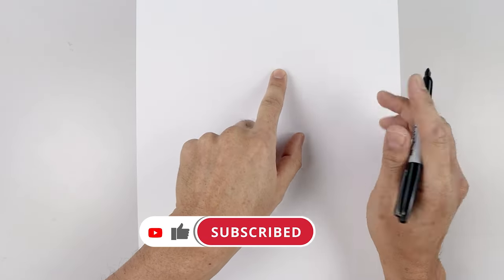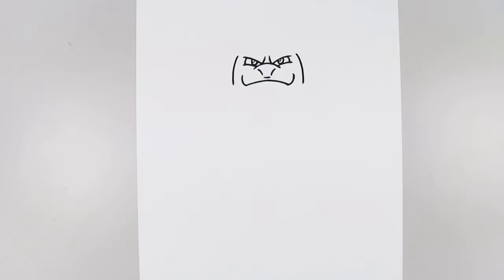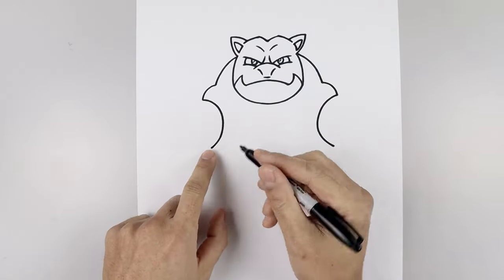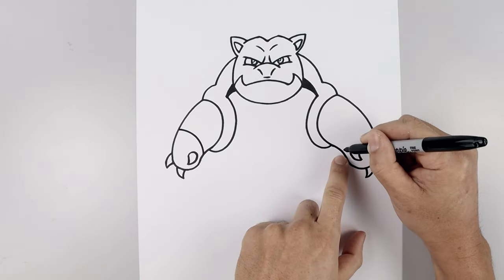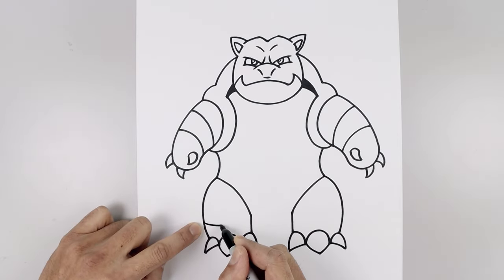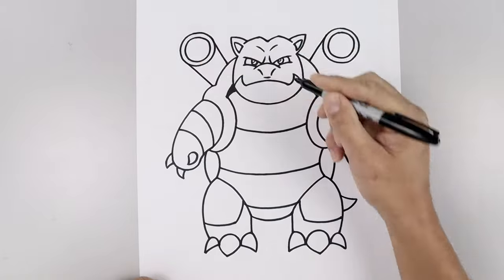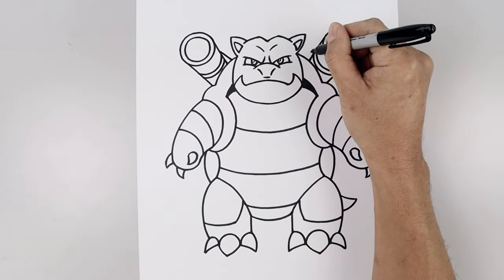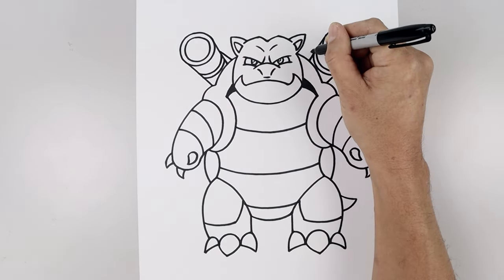How To Draw Pokemon | Blastoise (Draw & Color)